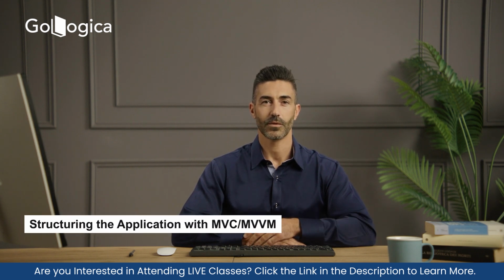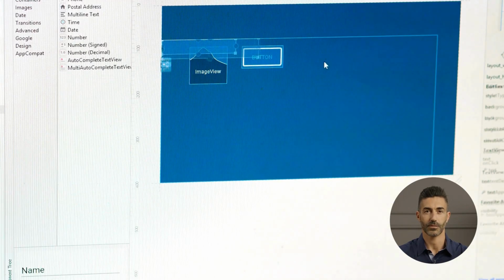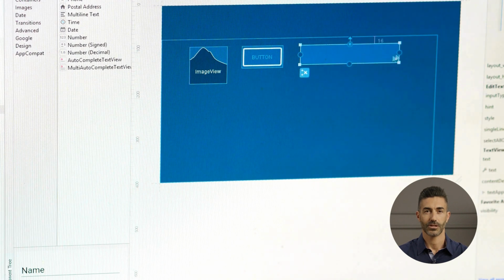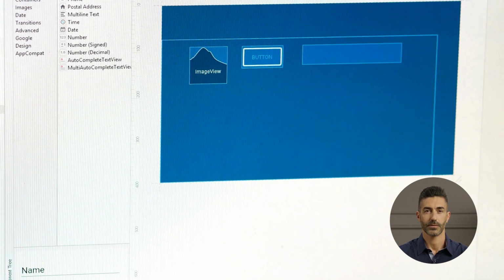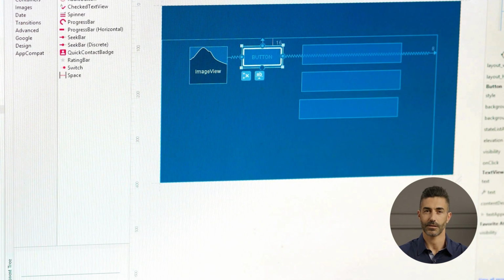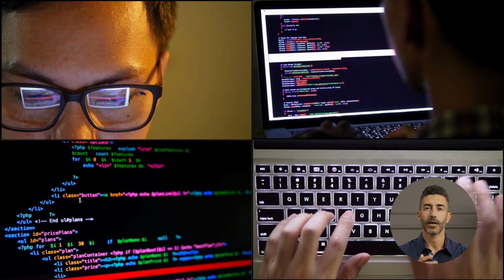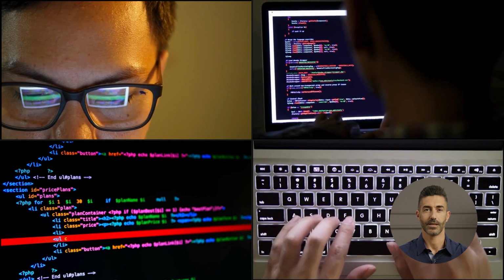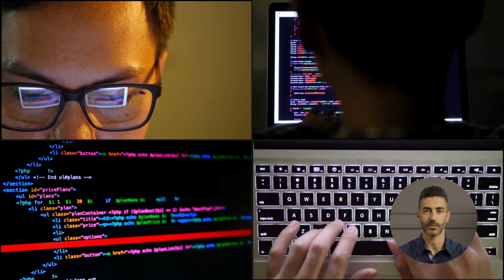What is AngularJS? | AngularJS Training for Modern Web Development | GoLogica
Welcome to the GoLogica comprehensive AngularJS Training Course – your one-stop resource for mastering one of the most popular JavaScript frameworks for dynamic web development! In this in-depth training series, we dive into the core concepts and advanced techniques of AngularJS to help you build robust, scalable, and high-performance single-page applications.

What You'll Learn in This Course:

AngularJS Fundamentals:
Get started with the basics of AngularJS, including the Model-View-Controller (MVC) architecture, data binding, and dependency injection. Understand how AngularJS revolutionizes front-end development by simplifying the process of building interactive web applications.

Directives & Controllers:
Learn how to use built-in directives and create custom ones to extend HTML functionality. Explore how controllers manage your application’s data and behavior, making your code modular and maintainable.

Services & Factories:
Discover the power of AngularJS services and factories for sharing data and logic across different parts of your application. We’ll show you how to create and integrate these components seamlessly.

Instagram:  :-   / gologicatechnologies
Facebook:  :-   / gologica
 LinkedIn :  :-   / mycompany

About GoLogica